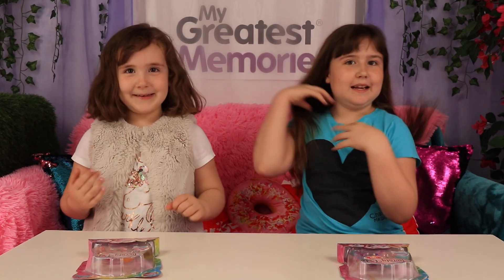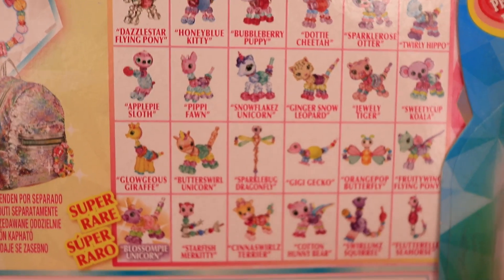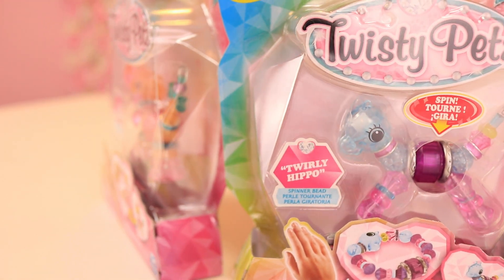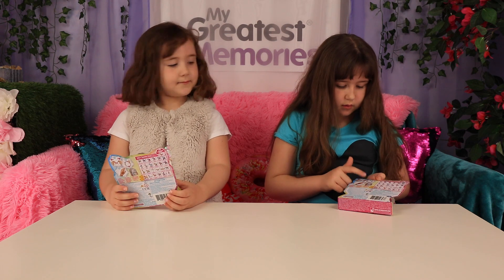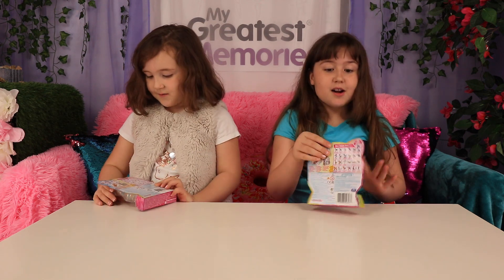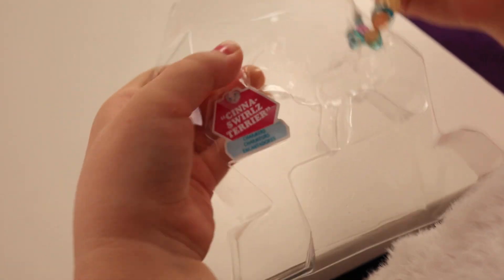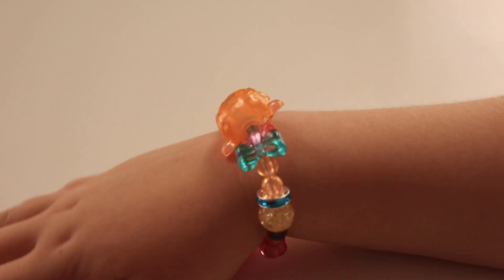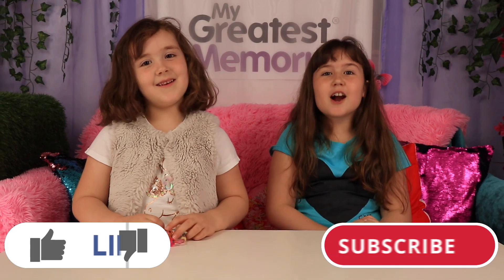Twisty Petz | What are these fun toys all about?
We have wanted some Twisty Petz for a while now, and we have finally got some from our Nanny & Grandad... Thanks so much.
We thought it would be nice to open them up so you can learn a little bit more about the Twisty Petz range.

🌸 Will it be an Unboxing, Experiment, Cooking or some Silly Fun Stuff 🌸